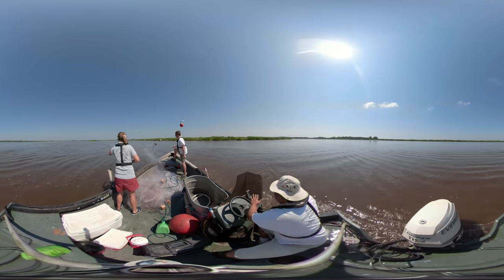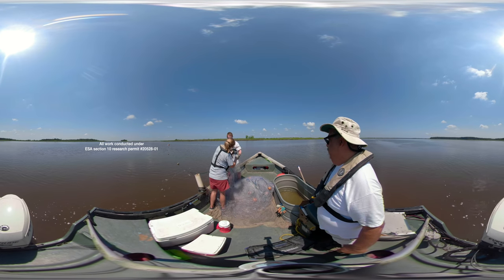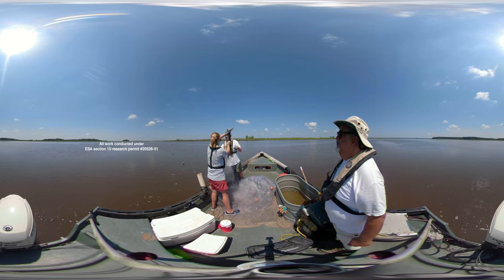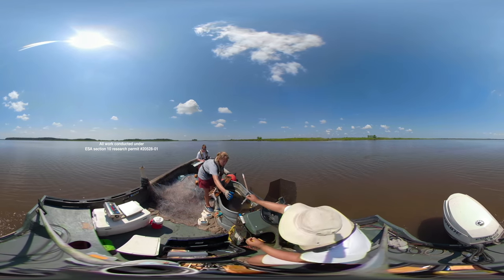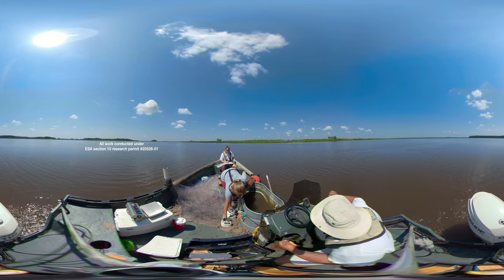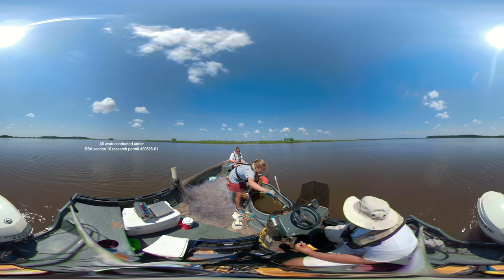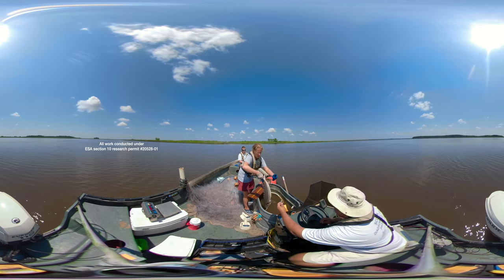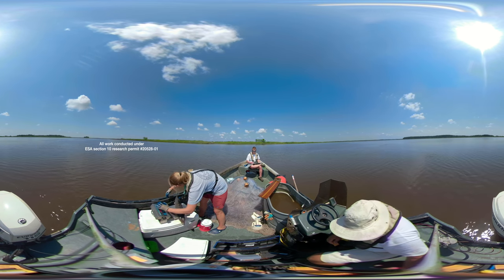Sturgeon 360 Video